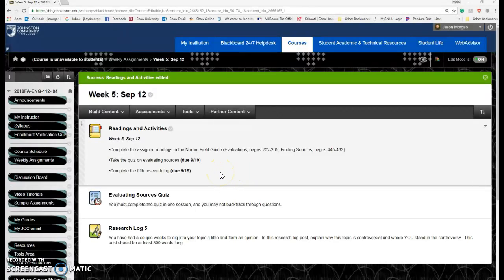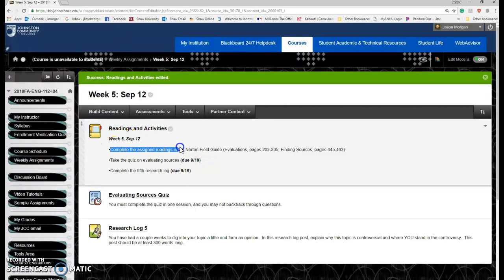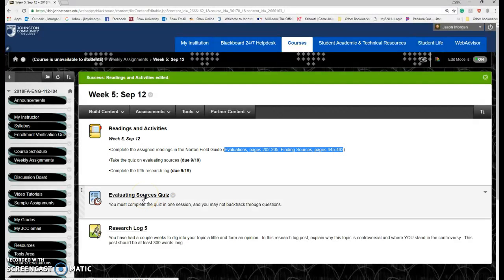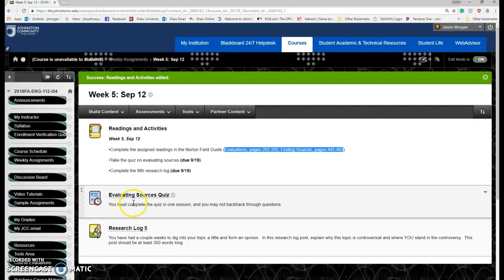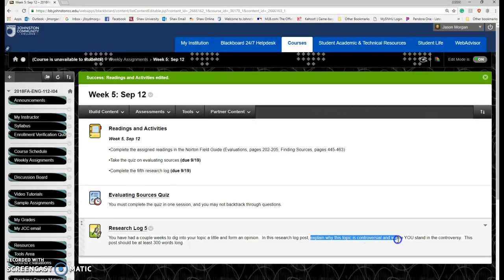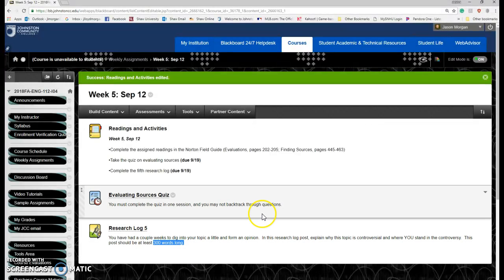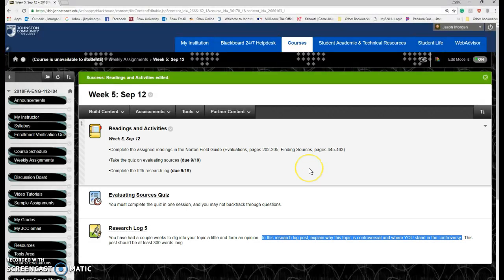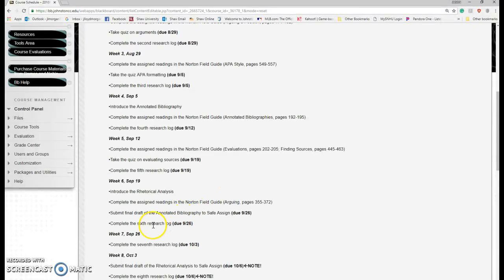ENG 112-I04 Week 5 FA18 JCC